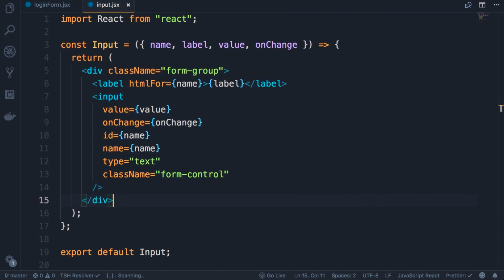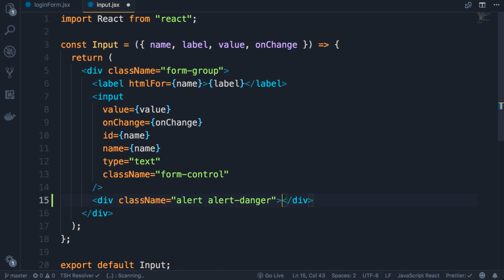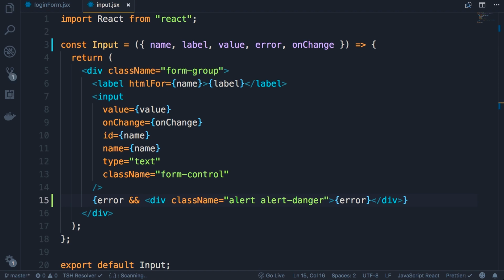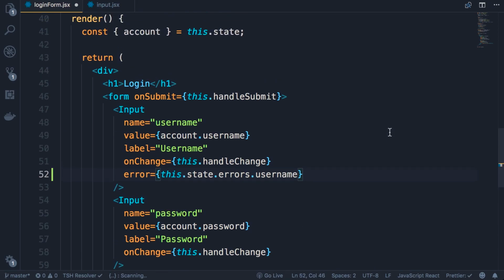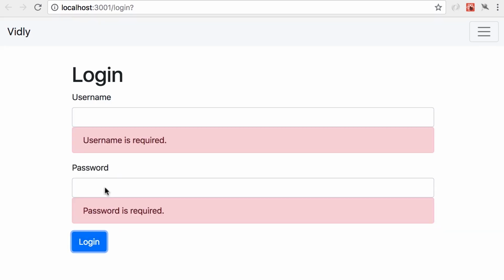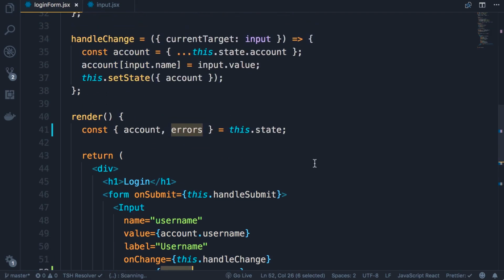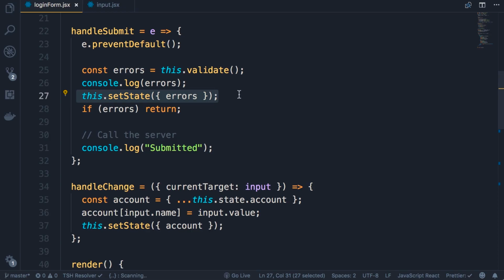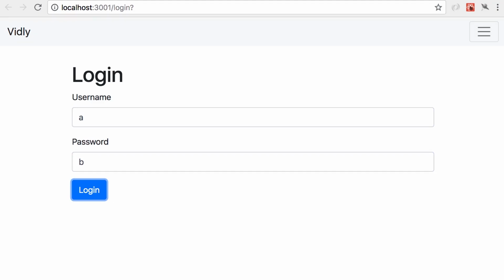121 Displaying Validation Errors